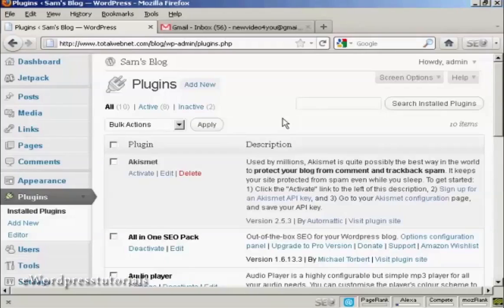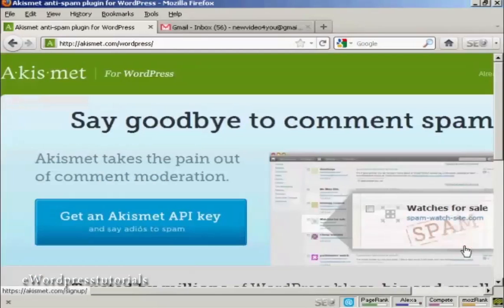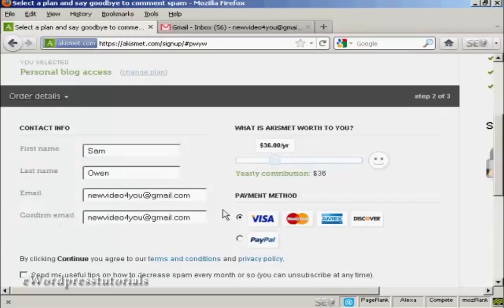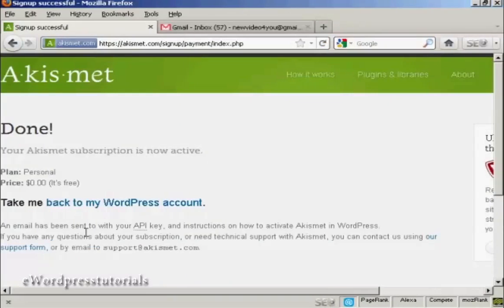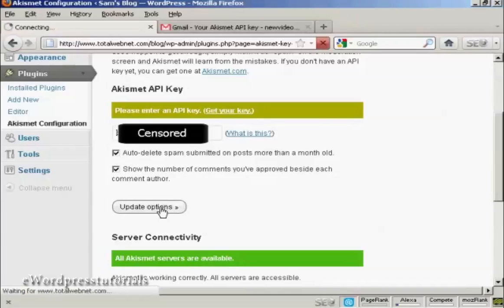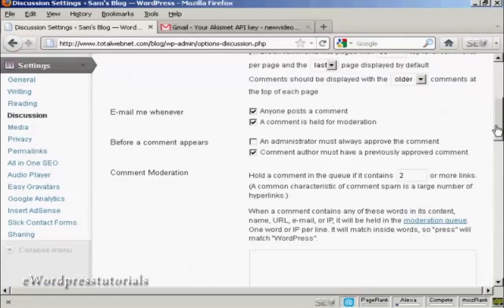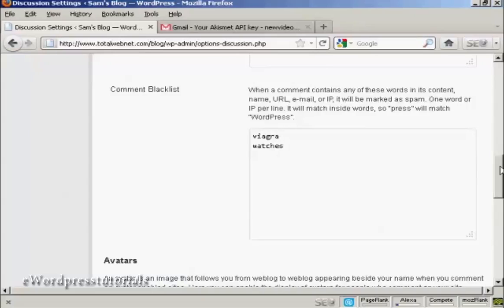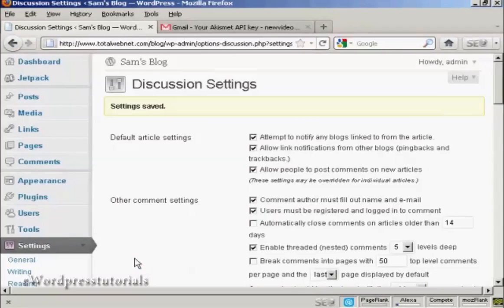How To Use The Akismet Spam Plugin